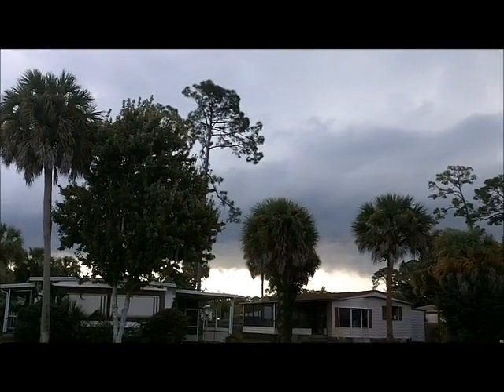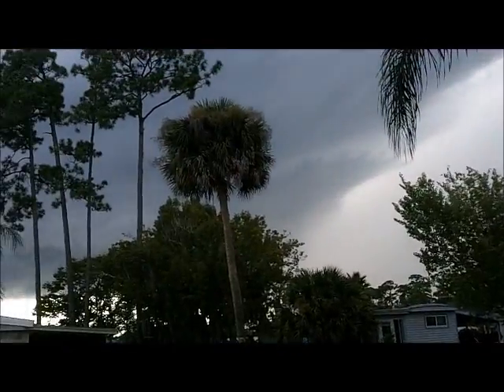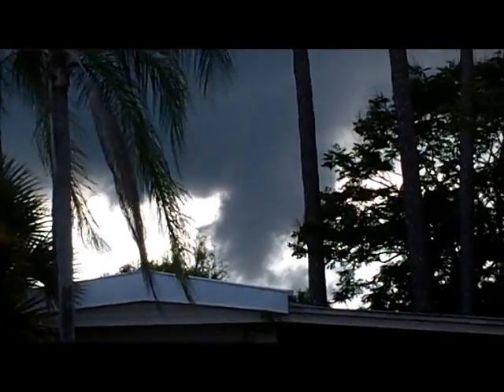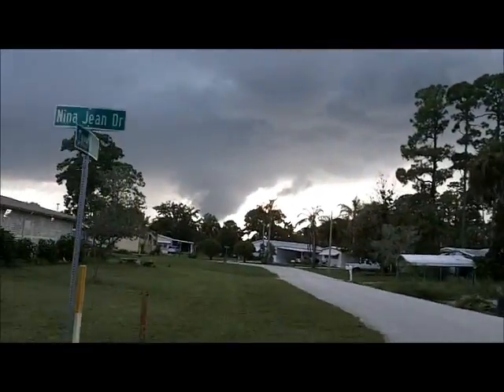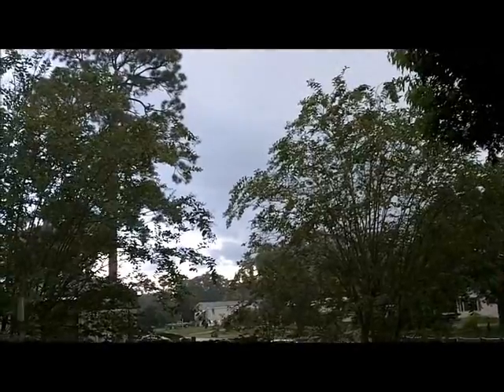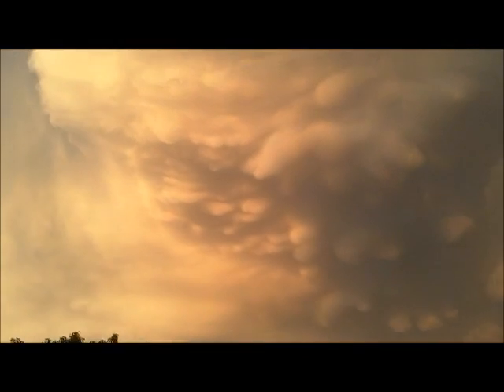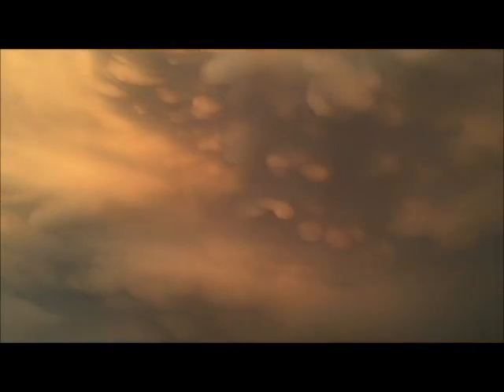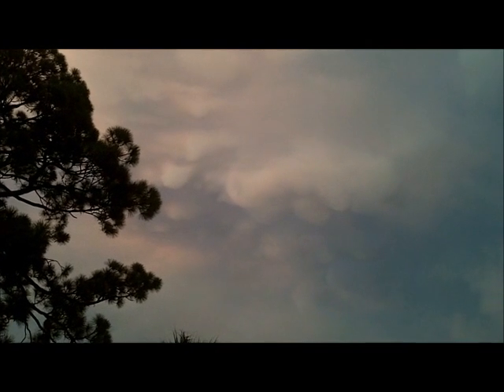Very close positive CG lightning, and mammatus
Two outflow boundaries collide to initiate a complex of thunderstorms producing excessive lightning. Then later, sunset mammatus